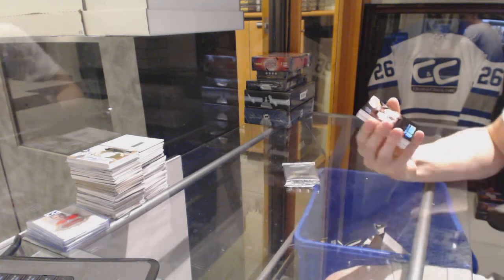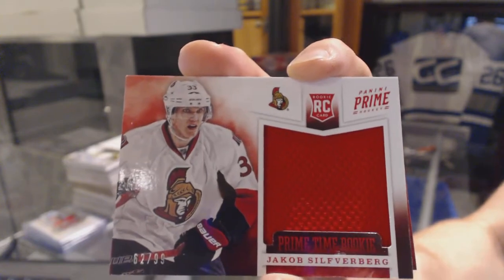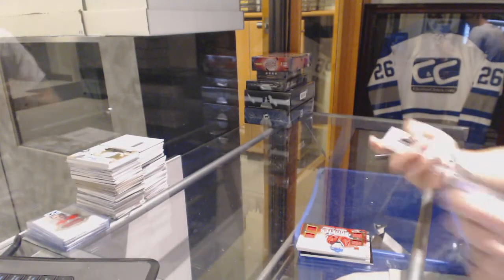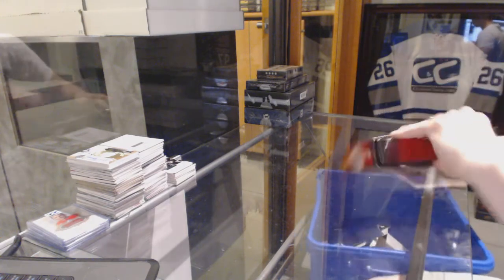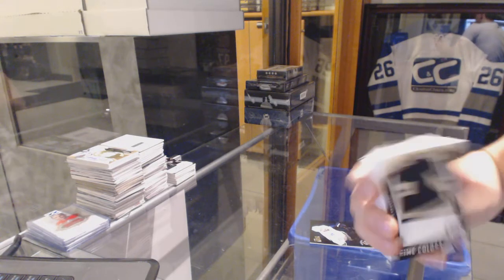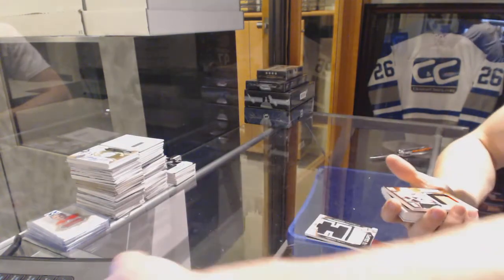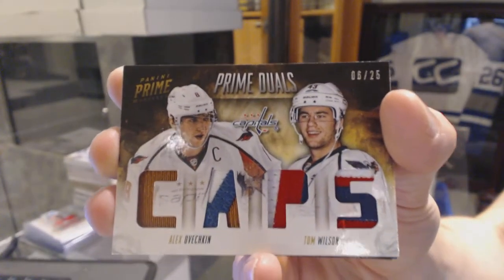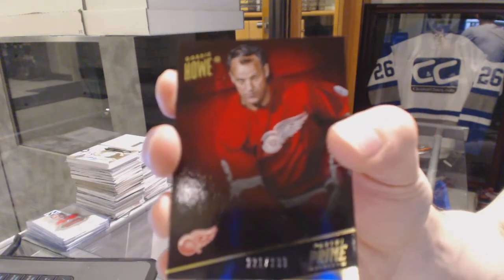12-13 Panini Prime & 13-14 Panini Prime Hockey Box Breaks - C&C GB #6296